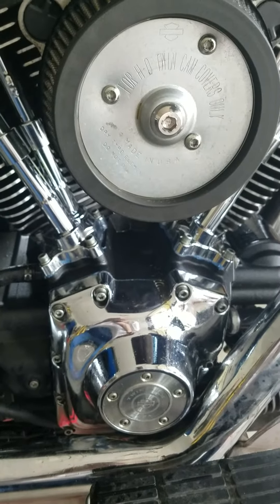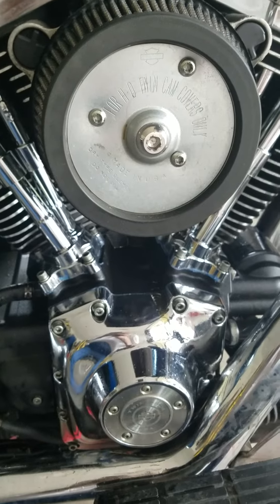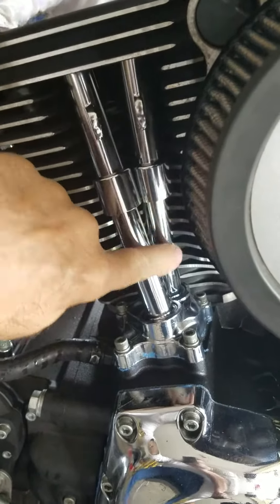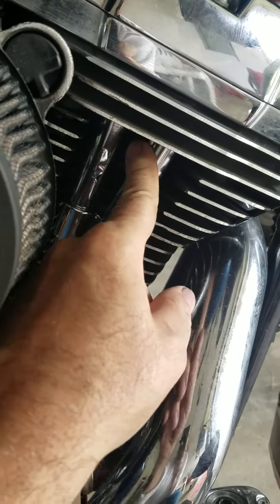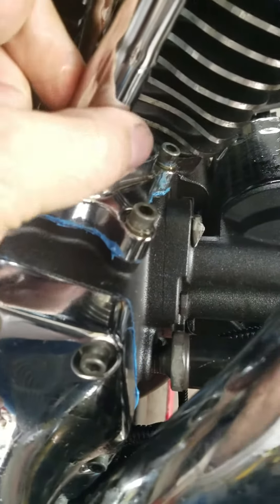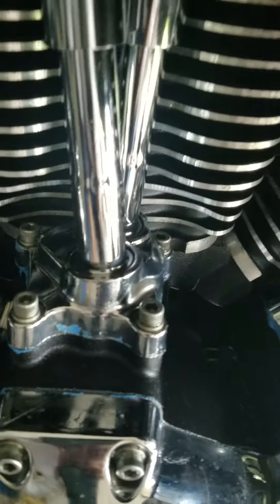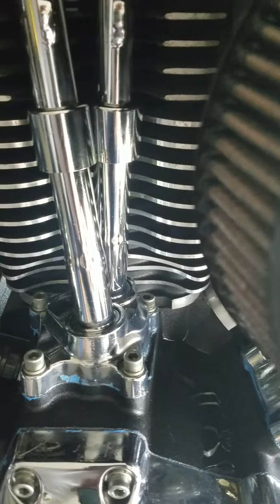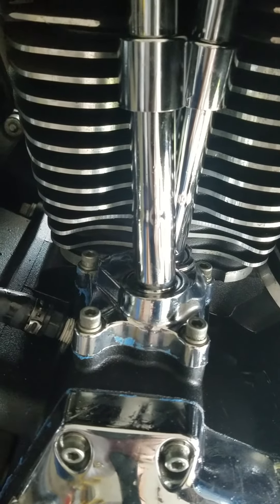Twin Cam adjustable pushrods v3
Test ride showing oil leak, maybe the pushrods od lifter cover's